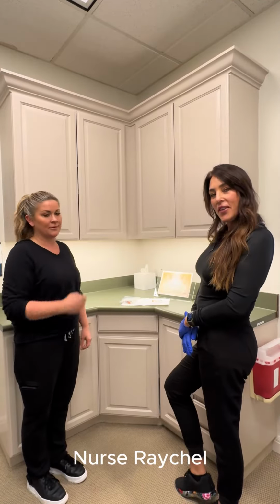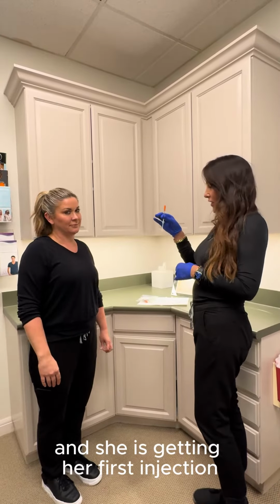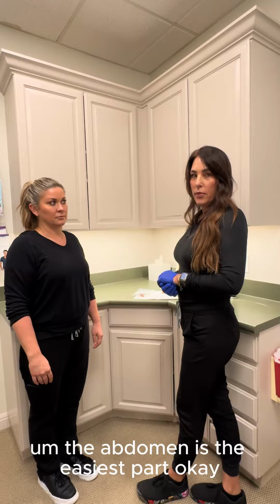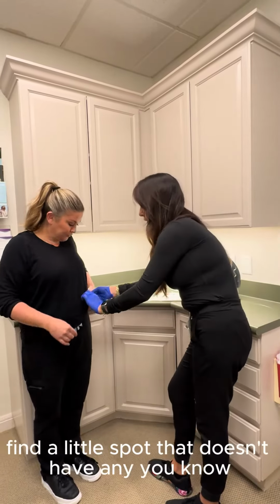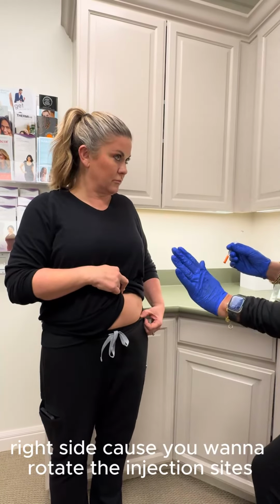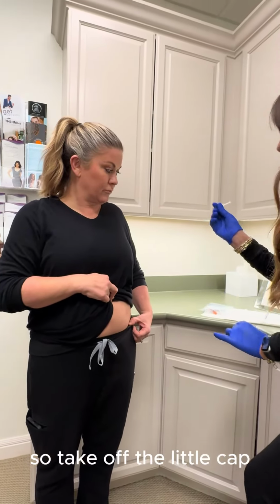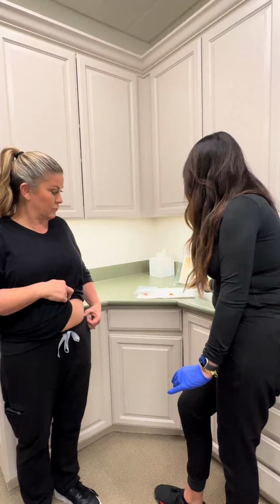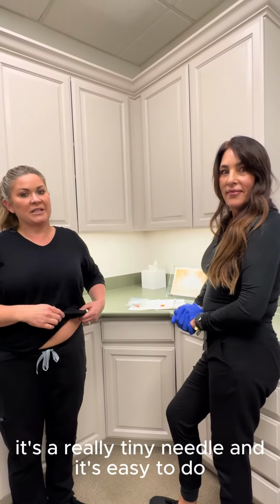How to Give Yourself the Signature Skinny Shot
LJC Signature Skinny Shot nurse Raychel gives you a quick demonstration of how to give yourself (or give someone else) the Skinny Shot (semaglutide or tirzepatide). (It's super easy and pretty painless. We know you can do it!)